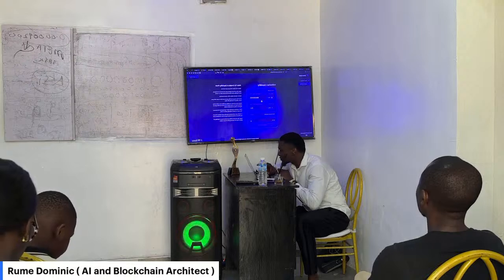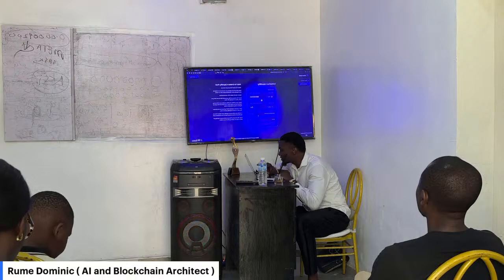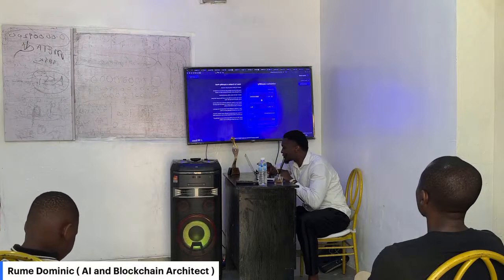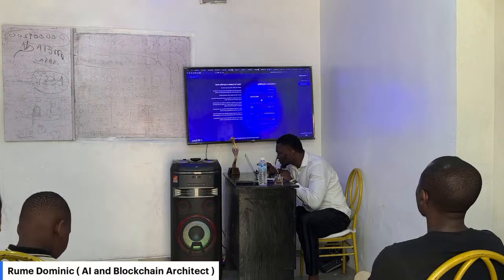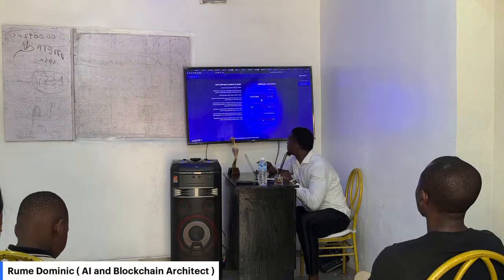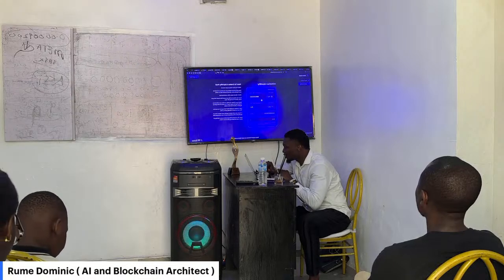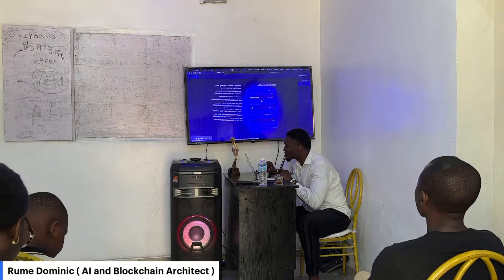AI , Blockchain and Web Development Free TRAINING PROGRAM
Albert Einstein once dropped this gem: ‘Imagination is more important than knowledge.

Let’s imagine your future—blockchain locking in your cash, AI hyping your moves, and web development building your throne. Ready?